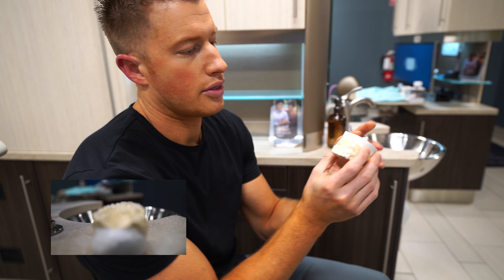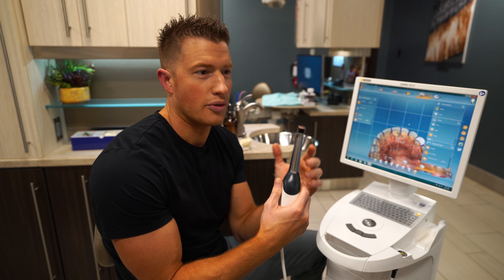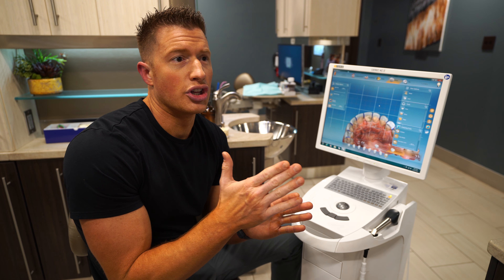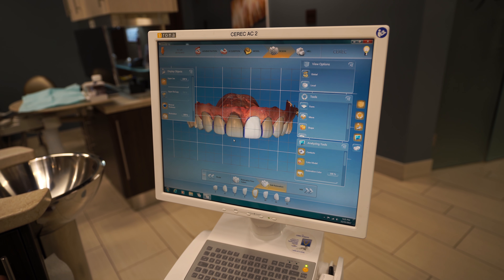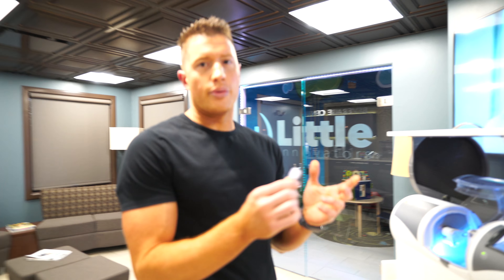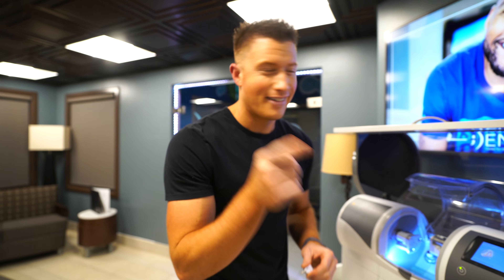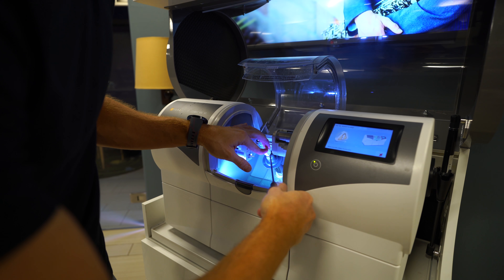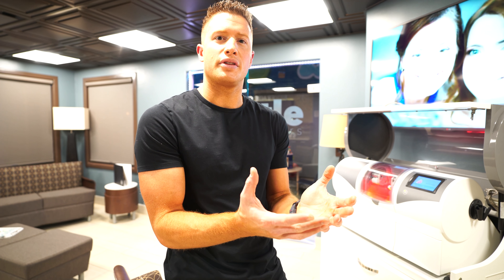How Veneers are made at Innovative Dental! -Cosmetic dentistry all porcelain makeover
Dr. Olson walks through how Innovative Dental transforms a smile with cosmetic veneers.  At Innovative Dental we use the latest techniques, technology, and training to transform a smile in a single visit with all porcelain veneers made by the dentist!  This allows us to give a beautiful, efficient, and painless smile to our patients without the need for temporaries, goopy impressions and multiple visits.

To see how we can create the smile you have been wanting at your complimentary consultation,

Dr. O utilizes cosmetic dentistry to create smile makeover.